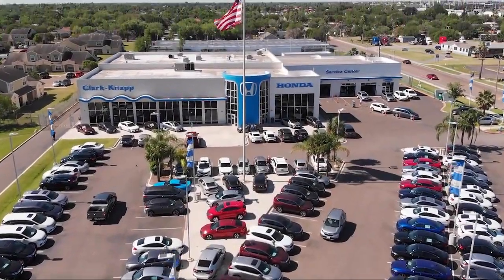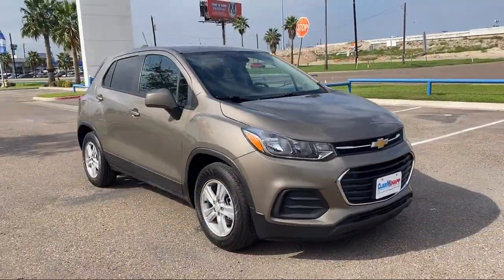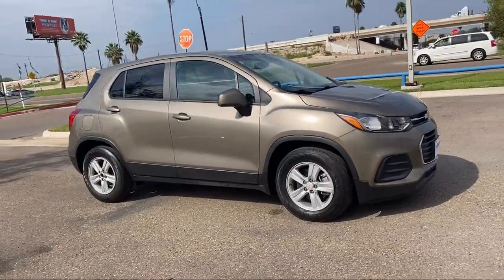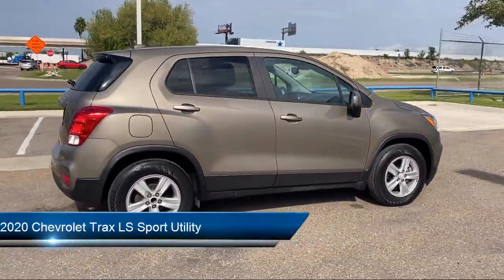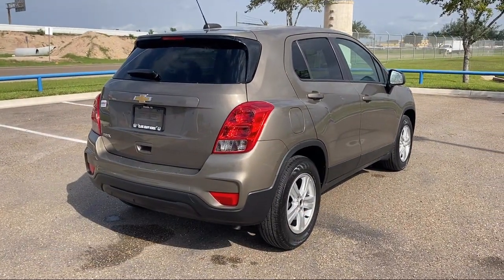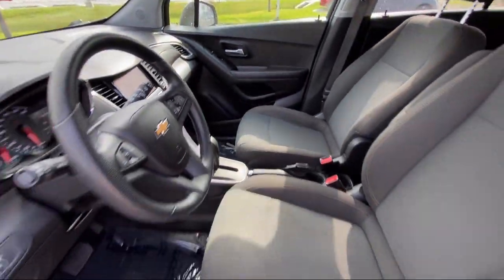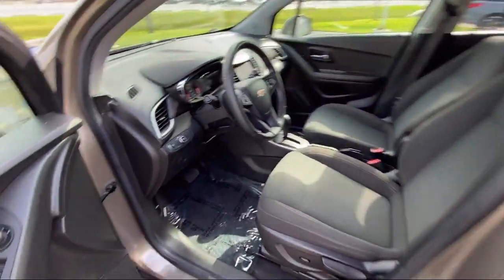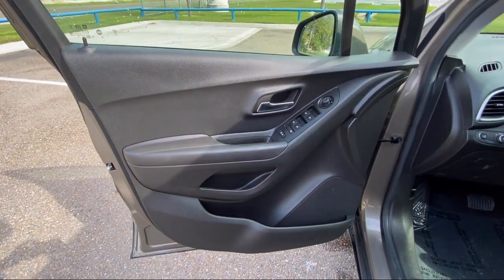2020 Chevrolet Trax LS Sport Utility McAllen Mission Edinburgh Weslaco Pharr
2020 Chevrolet Trax LS Sport Utility Stock Number: 48100A Vin:KL7CJKSB9LB336921.